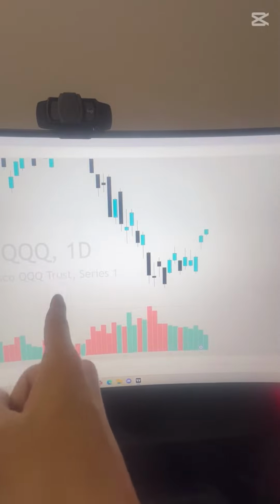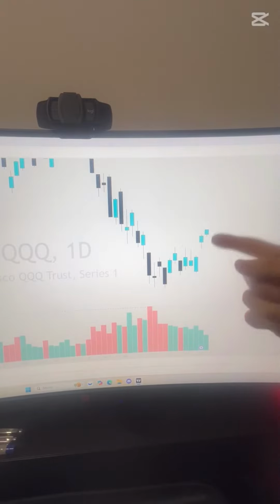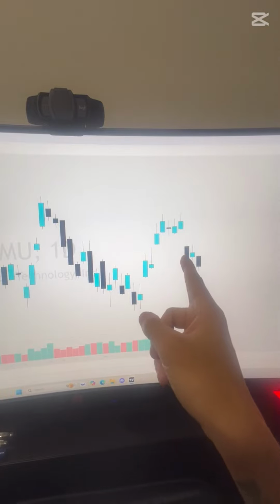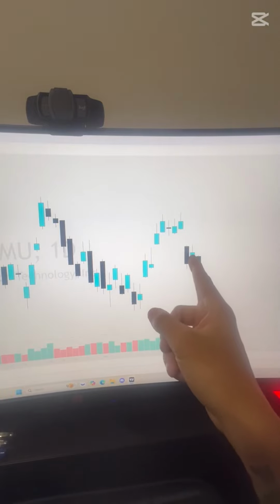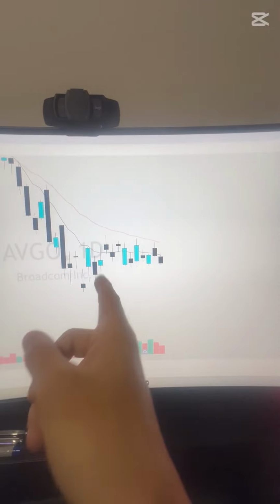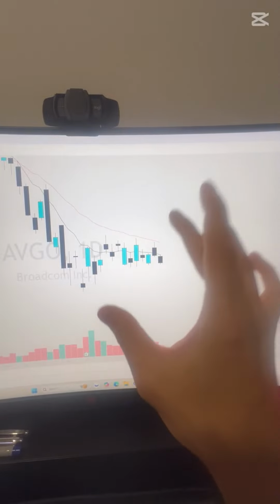March 26, 2025